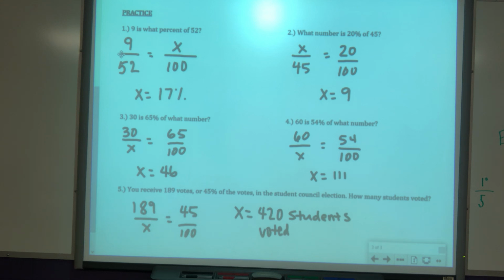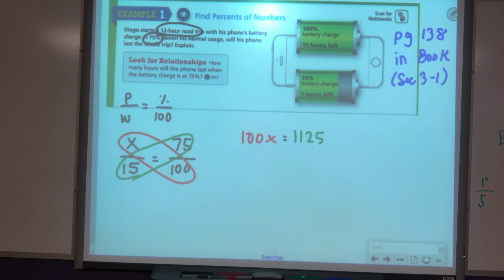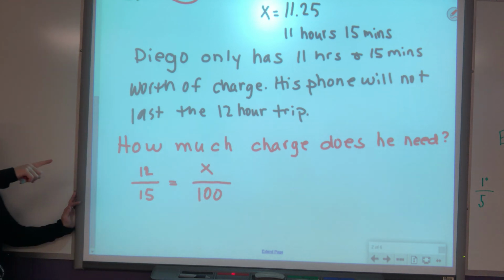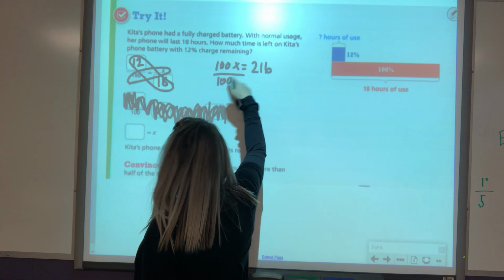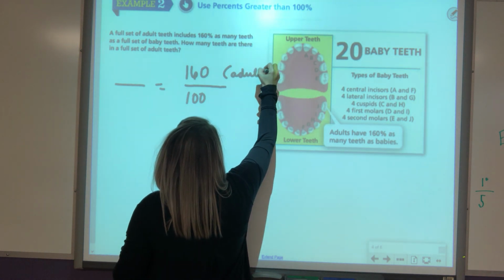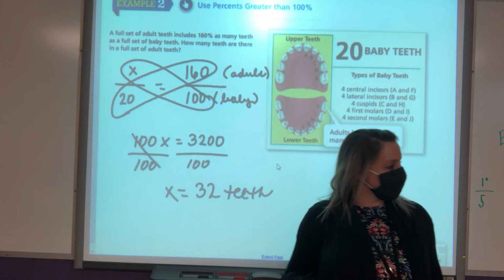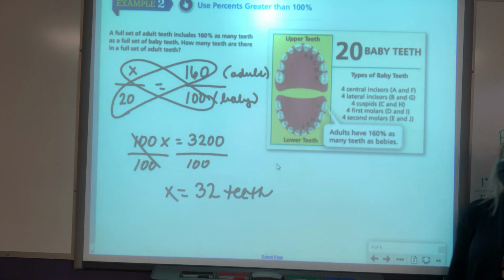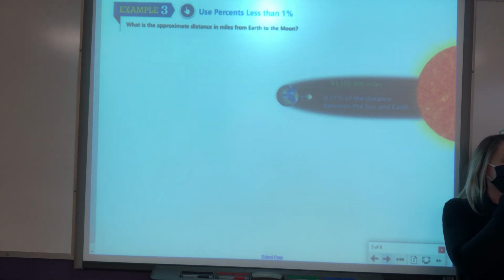3-16-21: Section 3-1 Analyze Percent of a Number